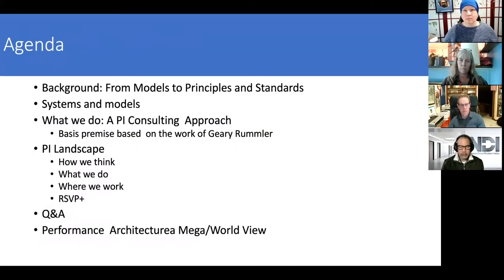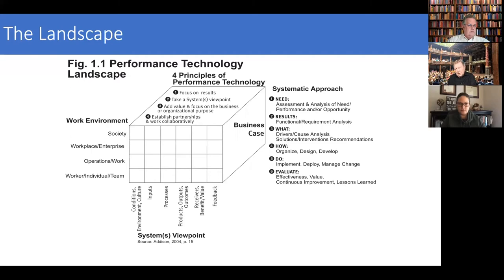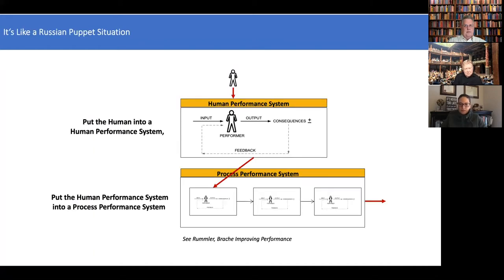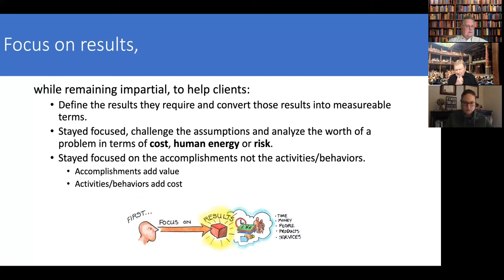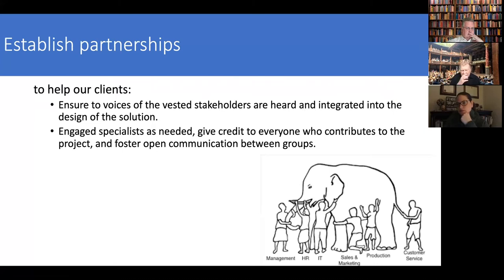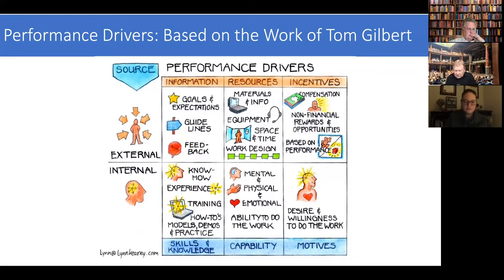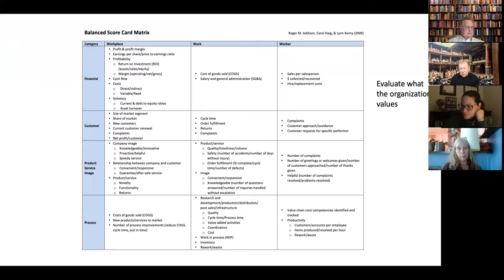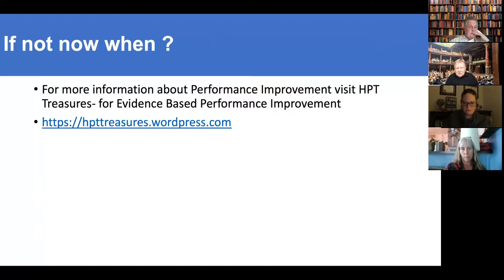Introducing Performance Architecture: Talking Shop with Roger Addison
View it on the OPWL website to access the slides and handout.

Join Roger as he reviews the basic principles of performance improvement through the viewpoint of the Performance Architecture. This model synthesizes the work of a variety of performance improvement theorists, presenting broad guidelines about:

- The principles of performance technology.
- A systematic approach.
- A systems viewpoint.
- The work environment.

Expect to take some performance improvement side trips as we explore the current state of performance improvement.

During our time together, Roger will:

- Introduce and explain the Performance Architecture model.
- Align different HPT models with levels of performance at the worker, process, workplace, and community levels.
- Address your questions.

ROGER ADDISON

Dr. Roger M. Addison, certified in performance improvement technologies (CPT), is an internationally respected practitioner of performance improvement consulting and chief performance officer of Addison Consulting.

Roger was the senior director of human performance improvement for the International Society for Performance Improvement (ISPI) and responsible for educational programs and implementing performance improvement systems. Prior to his work with ISPI, Roger was vice president and manager at Wells Fargo Bank. His responsibilities included executive coaching and education, change management, organizational development, and partnering with senior leaders and line managers to improve performance.

Roger consults with Fortune 500 organizations to help them align their business requirements with bottom-line results. He has more than 30 years of experience helping line and staff managers improve the performance of their employees, processes, and the organization’s mission and vision. Roger has successfully implemented performance improvement and organizational development initiatives in such sectors as financial services, insurance, public utilities, health care, technology, retail, and others.

Roger is a frequent speaker at ISPI, the International Federation of Training and Development Organisations (IFTDO), the Association for Talent Development and Business Process Management conferences.

Topics include performance technology, performance architecture, reengineering, information design, mentoring, consulting, project management, and communication networks. His evidence-based approach and consulting skills have taken him throughout North America, South America, Asia, Europe, Africa, and the Middle East.

Roger received his master and doctorate degrees from Baylor University. His professional accomplishments include:

Past President and Chair of the Board, IFTDO

    Past President of ISPI
    Professional Service Award, ISPI
    Member of the Year, ISPI
    Organization of the Year, ISPI
    Member for Life, ISPI

In 2010, Roger received the Gilbert Distinguished Professional Achievement Award, and in 2012 he received the Rummler Award for the Advancement of Performance Improvement, both from ISPI. His book, Performance Architecture, was selected for the 2010 Award of Excellence. In 2011 the Association for Behavior Analysis International selected Roger as the B. F. Skinner Lecturer.